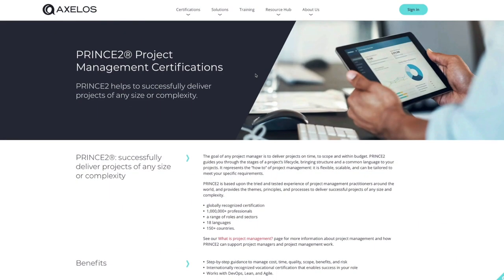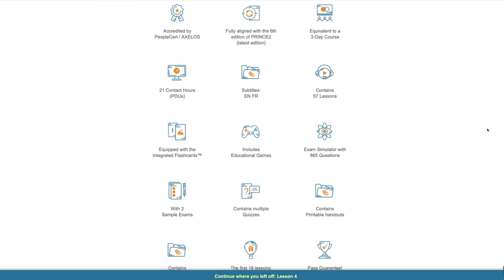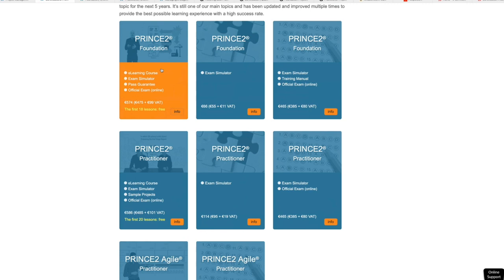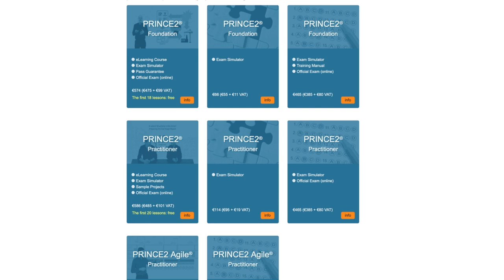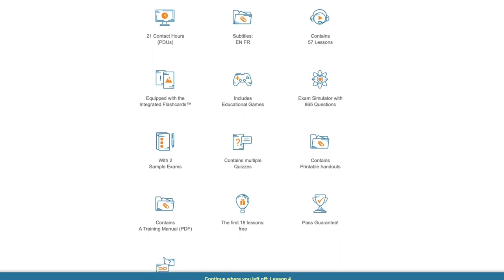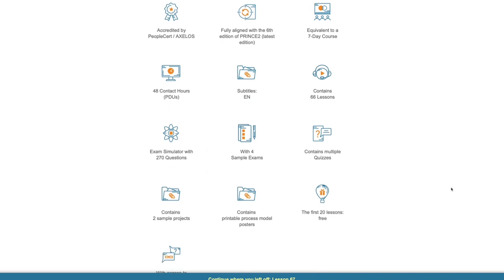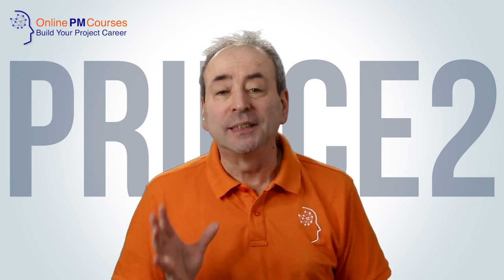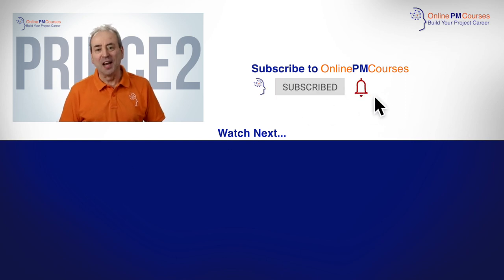Management Plaza PRINCE2 Course Review: How Good is it?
In this video, I look at what PRINCE2 is and review the PRINCE2 Foundation and PRINCE2 Practitioner training offered online by Management Plaza.

PRINCE2 is a project management methodology, that has a strong focus on good governance and management rigor.

Therefore, it has a lot of information about roles and responsibilities, documentation, and structured process. But it is not about theory. It is a practical, structured way of running projects, that you can use for projects of any type and size. So, if you’re involved in projects, PRINCE2 will be a helpful resource for you.

We have a video that answers the question ‘What is PRINCE2 in more detail, along with plenty of resources on our website about PRINCE2.
📰 PMP or PRINCE2? Unraveling the Knot

The PRINCE2 Manual (amazon link)

Management Plaza Offers resources for:
• PRINCE2 Foundation
• PRINCE2 Practitioner
• PRINCE2 Agile (which I’ll look at in another video)

You can start your training and certification with PRINCE2 Foundation, and then, if you want, you can proceed to the higher level of PRINCE2 Practitioner.

The aim of the Foundation level is to learn how projects can be managed in a structured and effective way, and to become a productive member of such projects. PRINCE2 Foundation doesn’t have any prerequisites.
PRINCE2 Practitioner is the advanced level of PRINCE2 project management methodology. At Practitioner level, your aim is to become knowledgeable enough to tailor and implement PRINCE2 in projects.

00:00 - PRINCE 2 Foundation and Practitioner from Management Plaza
00:18 - Introduction to PRINCE2
01:05 - Management Plaza is Run by Frank Turley and Nader Rad
01:45 - The Management Plaza site
02:36 - mPlaza philosophy on training
03:06 - Management Plaza certification and accreditation with Axelos and PeopleCert
03:27 - PRINCE2 Foundation, PRINCE2 Practitioner, PRINCE2 Agile
03:49 - PRINCE2 Foundation Level
04:08 - PRINE2 Practitioner
04:23 - PRINCE2 Practitioner prerequisites
05:07 - What you get in the Management Plaza PRINCE2 courses
07:25 - Alignment with current 6th Edition of the PRINCE2 manual
07:37 - Inside the PRINCE2 Foundation Course
08:49 - Management Plaza Pass Guarantee
10:21 - The first 18 lessons are FREE
11:12 - Contents and organization of the PRINCE2 Foundation course
11:38 - The Management Plaza PRINCE2 Practitioner Course
12:40 - The first 20 lessons of the PRINCE2 Practitioner Course are FREE
13:31 - Contents of the PRINCE2 Practitioner course
14:30 - PRINCE2 is Excellent in high-governance environments
15:01 - PRINCE2 and predictive or Agile
15:49 - My conclusion and recommendation

PRINCE2 is an excellent grounding for experienced project managers who want to learn a structured approach to planning and delivering your project.

My conclusion is simple. If a PRINCE2 qualification is right for you, I strongly recommend the resources Management Plaza offers.